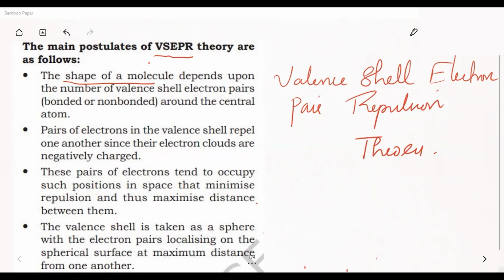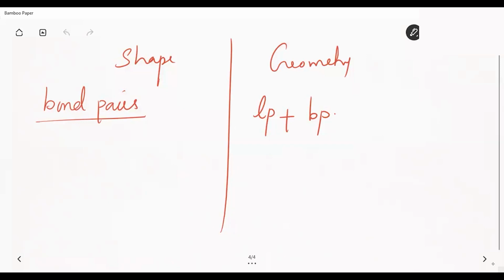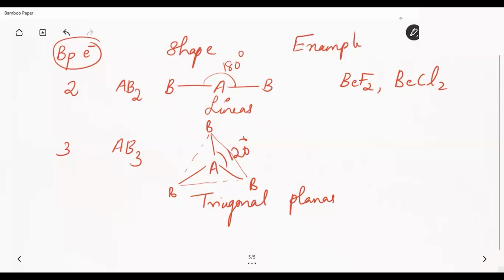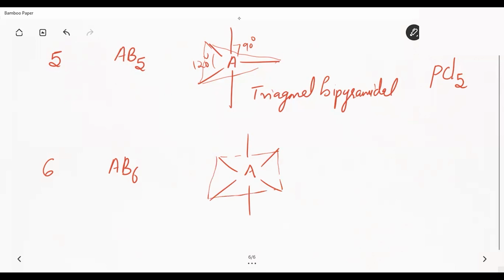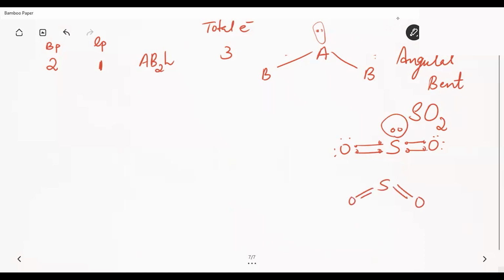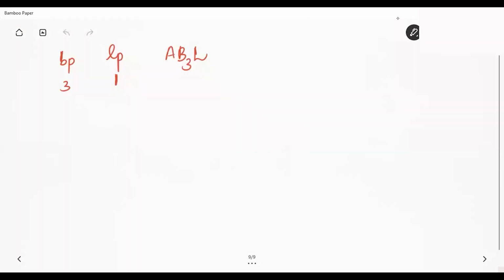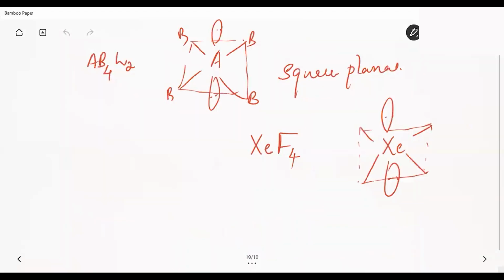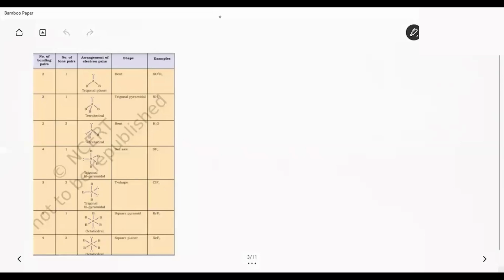Master VSEPR Theory Without Breaking A Sweat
📚 VSEPR Theory (Valence Shell Electron Pair Repulsion Theory) is key to predicting molecular shapes in chemical bonding. This detailed explanation will help you understand why molecules adopt specific geometries and how electron repulsion affects shape.

🔬 What You’ll Learn in This Video:
✅ What is VSEPR Theory?
✅ How electron pairs influence molecular geometry
✅ Bonding & Lone pairs - Their role in shape determination
✅ Real-life applications of VSEPR
✅ Common molecular shapes & their examples

📌 Perfect for: Chemistry Students, NEET, JEE, AP Chemistry, IB, and Science Enthusiasts!

💬 Got questions? Drop them in the comments, and I'll answer them!